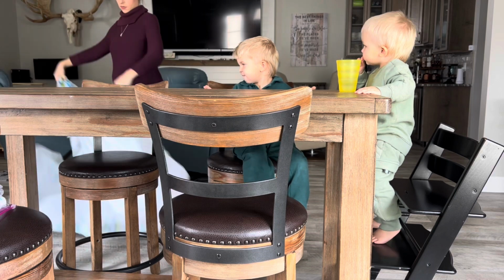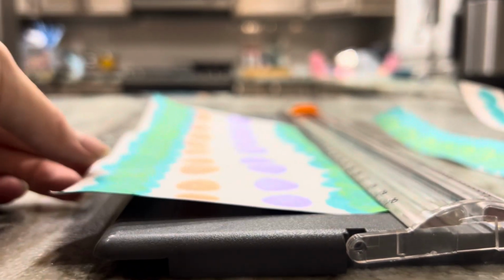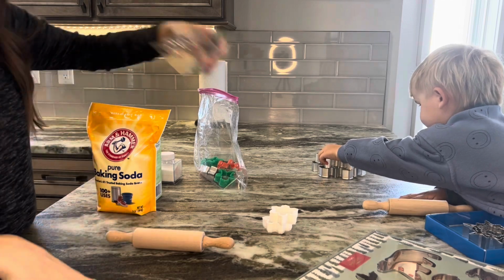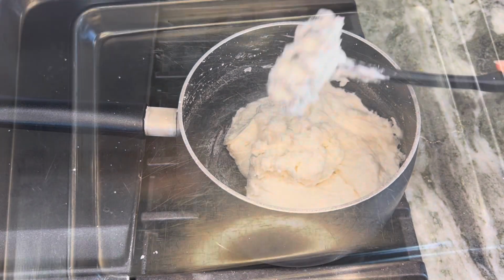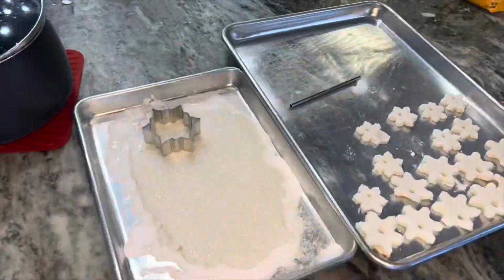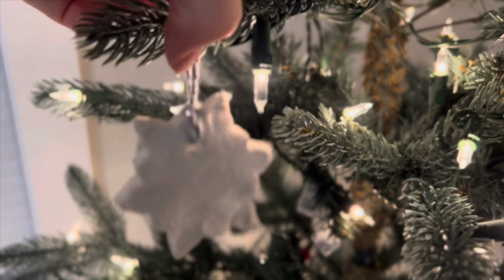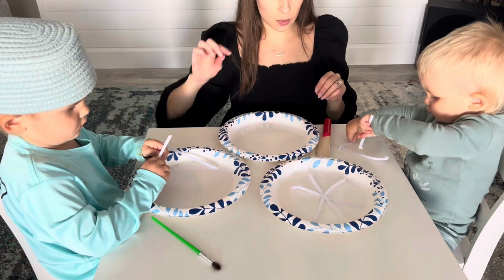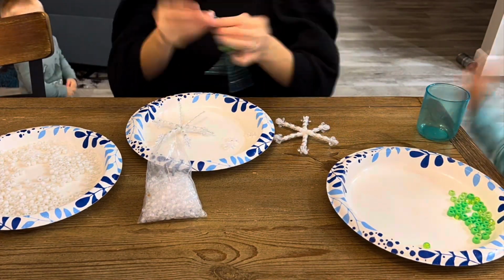Winter crafts to keep your toddlers busy // HOLIDAY HOMEMAKING S1